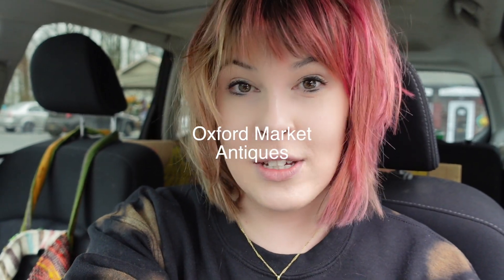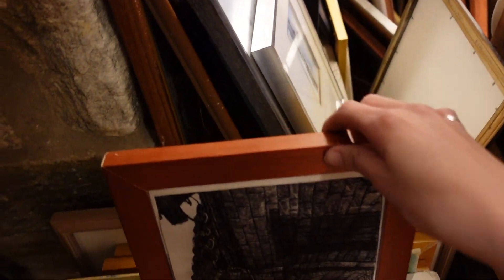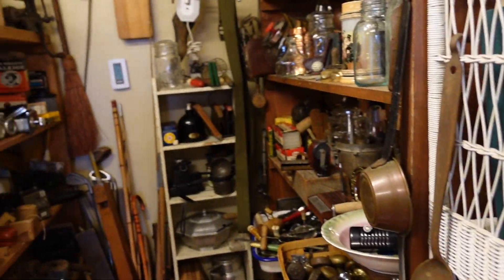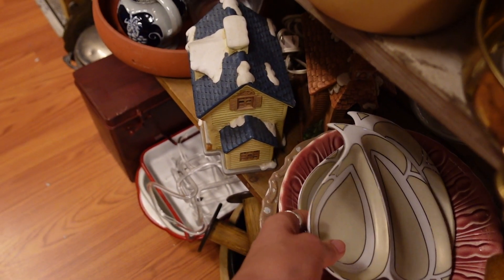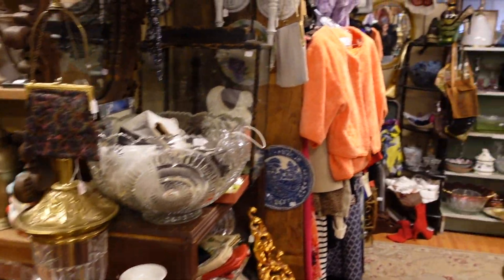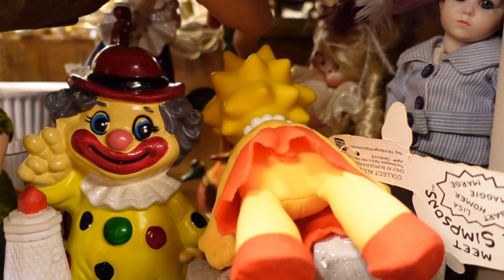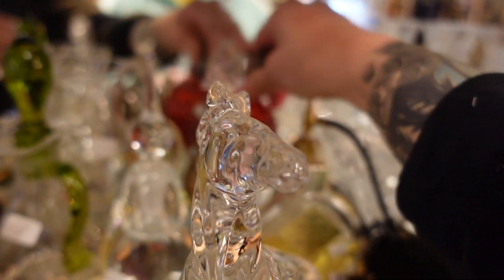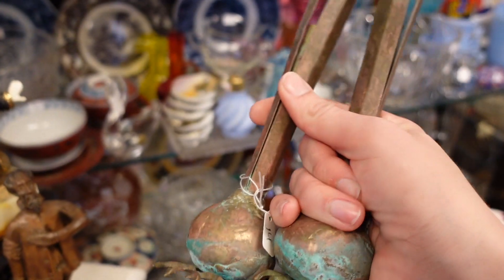Can't BELIEVE I Finally FOUND ONE | Shop with Me for Ebay | Reselling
Dagny and I went back to Oxford Market Antiques in the hopes to find some treasures that we could buy and flip for a profit. I ended up finding my Murano unicorn.

Ends April 26, 2021*